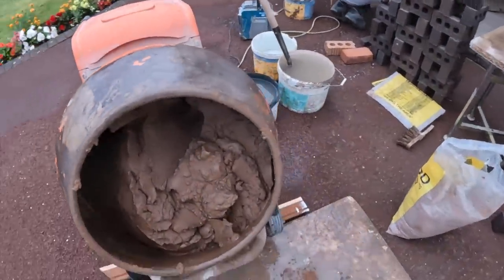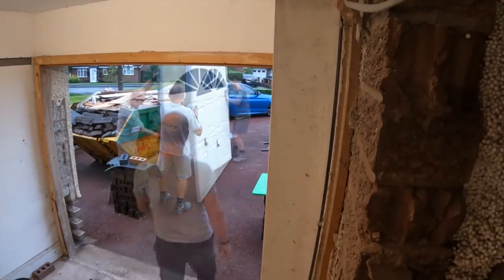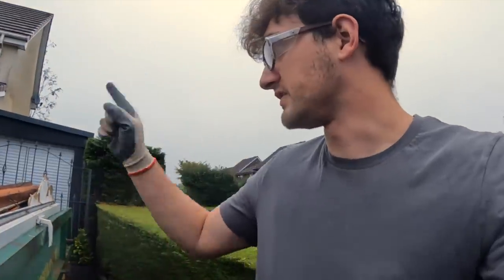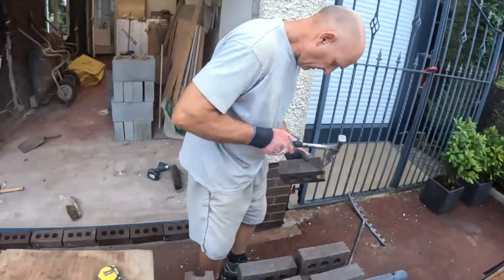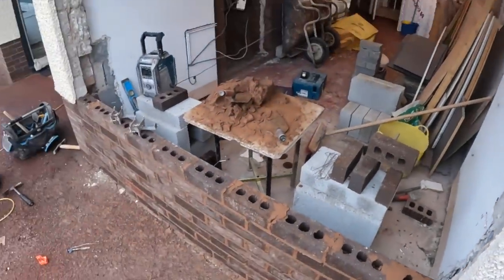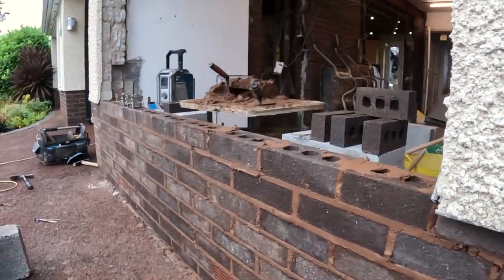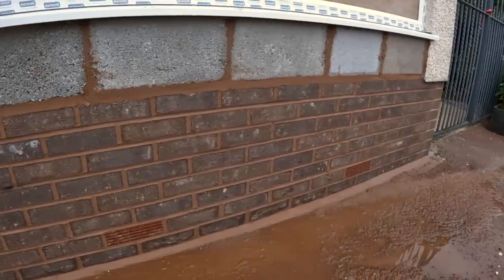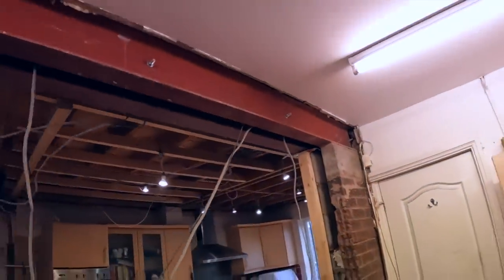DISGRACEFUL COWBOY BEHAVIOUR.....GARAGE CONVERSION PART 5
DISGRACEFUL BEHAVIOUR. GARAGE CONVERSION PART 5 WE ARE BACK FOR OUR FINAL, BUSY DAY.
  WE HAVE THE FRONT TO BRICK AND BLOCK UP, 2 CONCRETE LINTELS TO INSTALL, SOME PATCHING ON THE INTERNAL BLOCKWORK, THE FINAL PADSTONE TO INSTALL AND THE BIG TIDY UP.
    THE CUSTOMER TOOK OUT THE REST OF THE CEILING IN THE KITCHEN WHICH TURNED OUT TO BE VERY DANGEROUS. THE PREVIOUS COWBOY BUILDER HAD DONE ALTERATIONS BUT INSTEAD OF GETTING RID OF THE RUBBLE IN A SKIP THEY DEPOSITED IT ON TOP OF THE CEILING PLASTERBOARD BETWEEN THE FLOOR JOISTS AND IT WAS VERY HEAVY AND INCLUDED CERAMIC TILES. THAT COULD HAVE BEEN A DISASTER IF THE THE CEILING HAD COME DOWN ON SOMEBODY.

BRICKLAYING
HAPPY SHOPPING !!